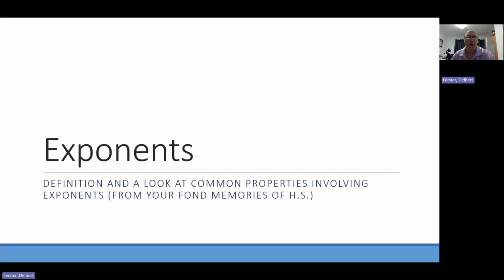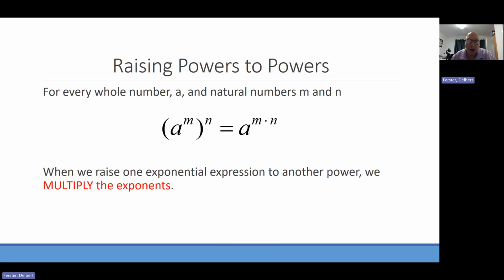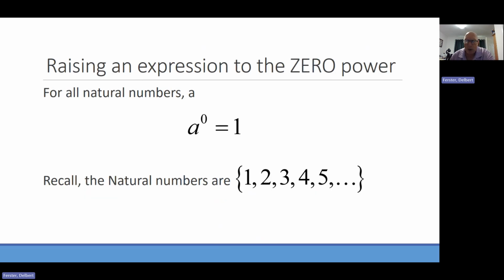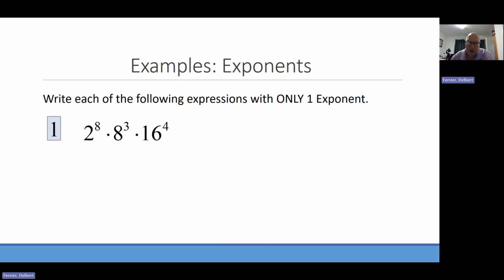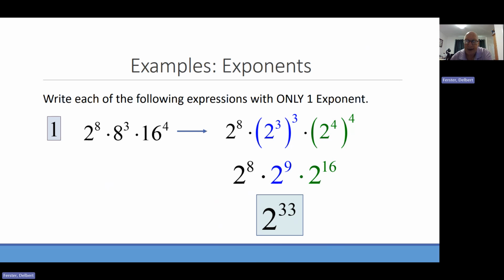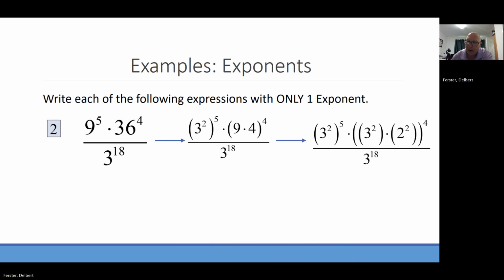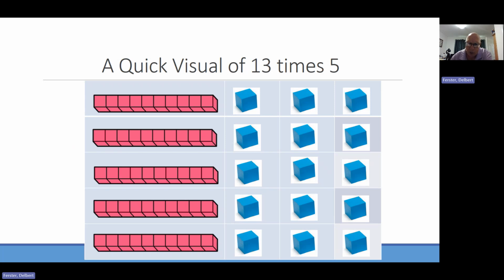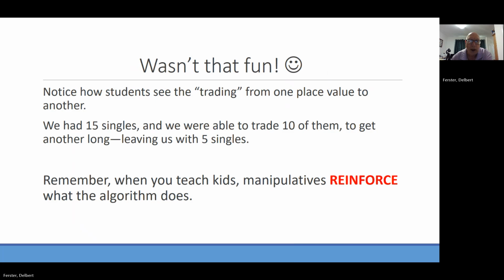Math 109 Unit 4 Video 3 of 5